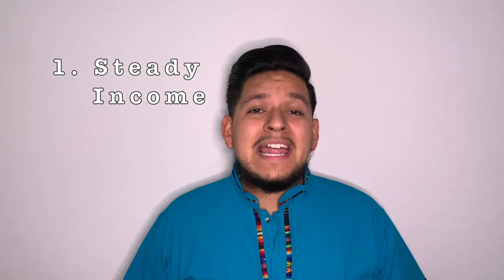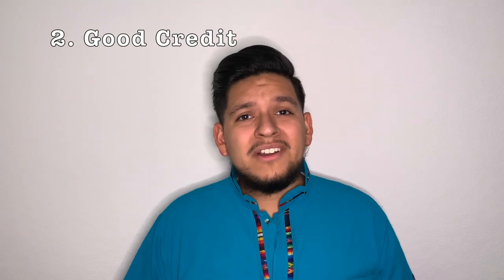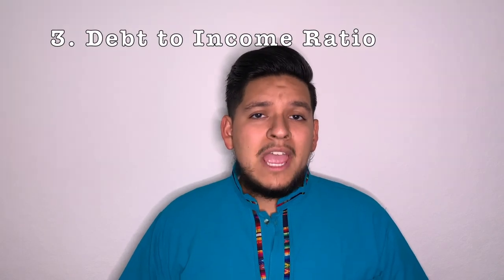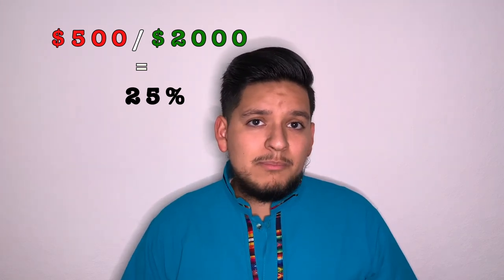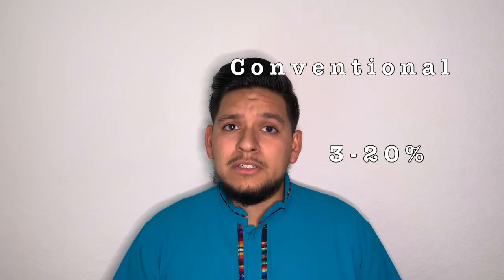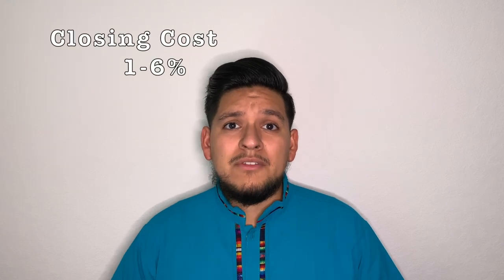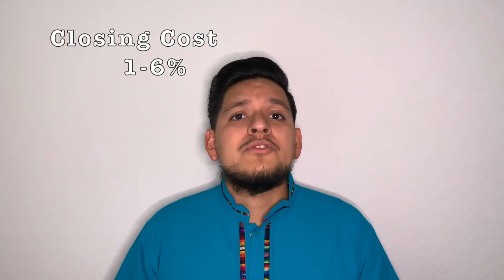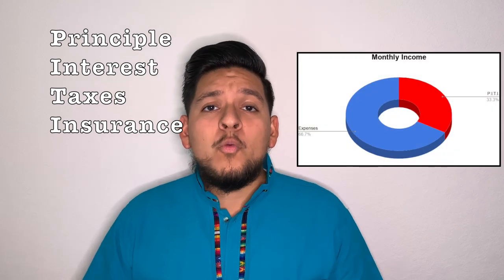I bought my first property at 22 | Tips for buying a house in 2021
In this video I share 4 important tips in preparation to buying your first property.

1. Having proof of income, specifically two years worth of W2 that reflect steady employment
2. Good, decent credit. At least a 620 for first time homebuyers.
3. A low debt to income (DTI) ratio.
4. Sufficient money for a down payment and closing costs.

I highly suggest after getting pre-approved creating a list of needs and wants requirements for a home, remember to prioritize this list in order to make the best decision.